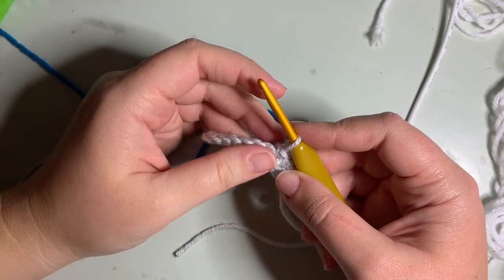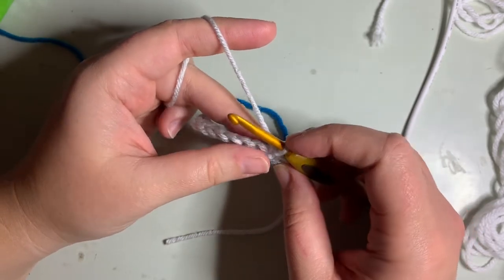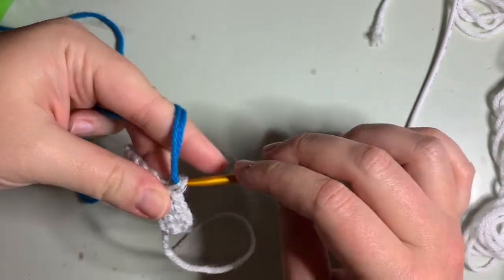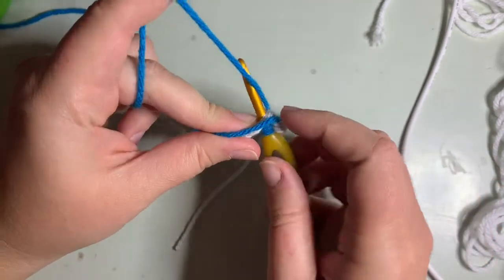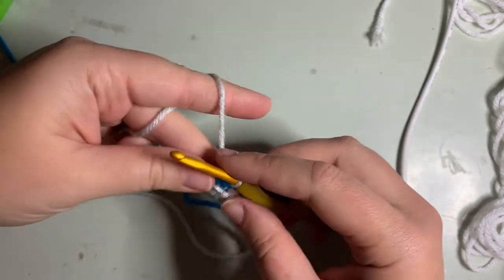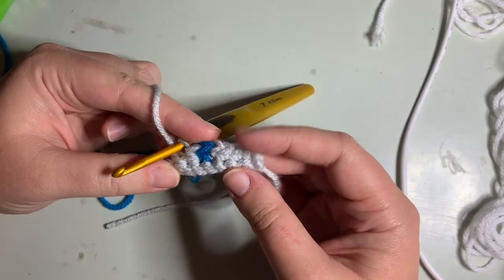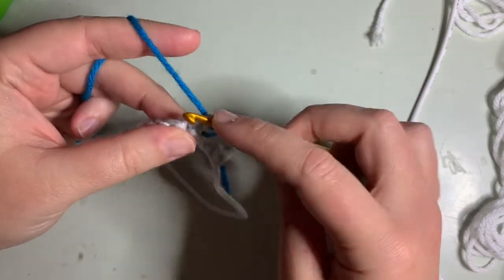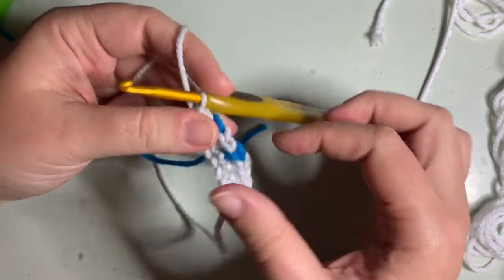Sleepy Time Truck Crochet Pattern Help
Video tutorial for the tricky stitches in round 25 of the Sleepy Time Truck pattern found